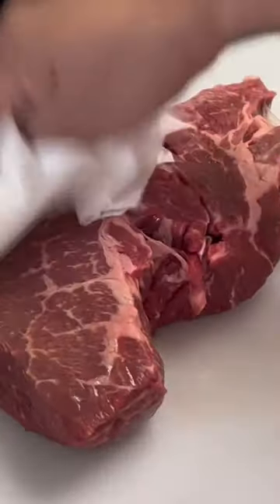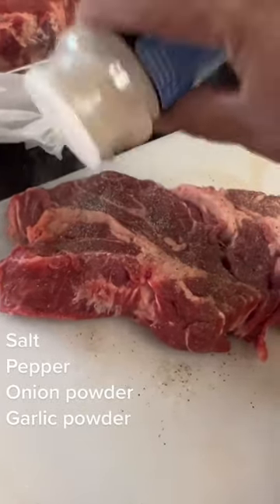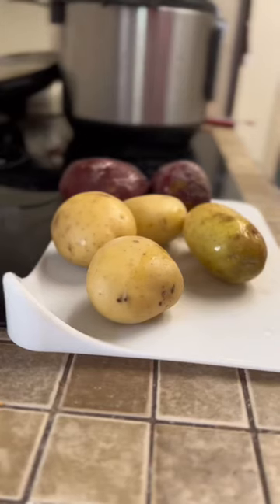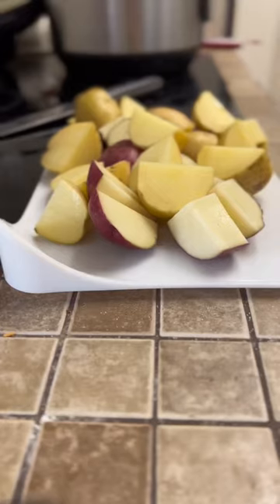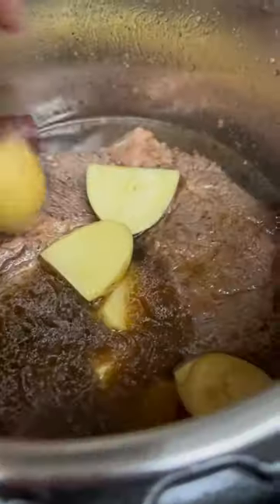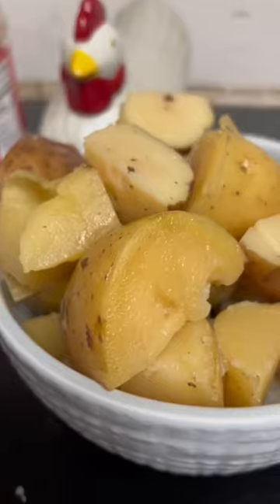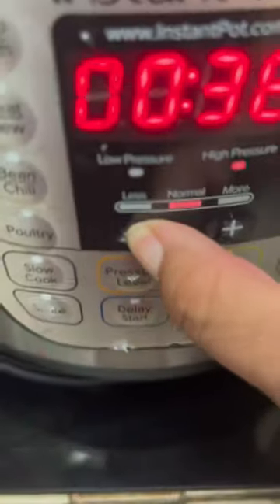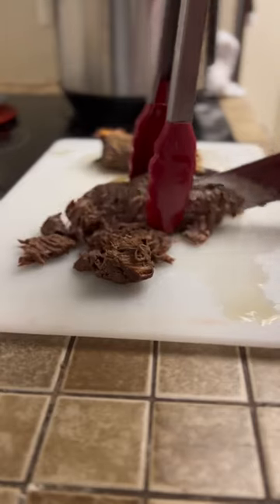Instant pot pot roast! How to make roast fast when you forgot to start the slow cooker